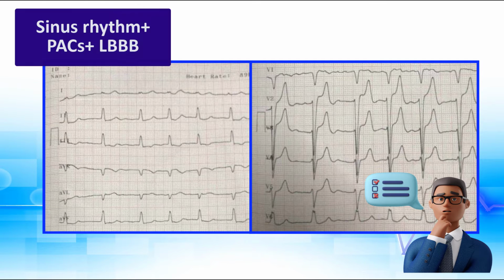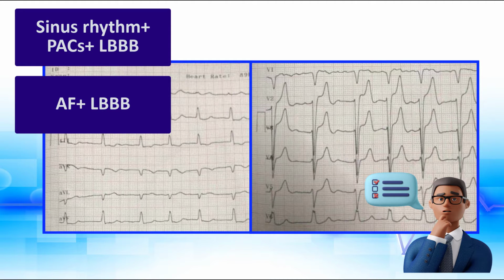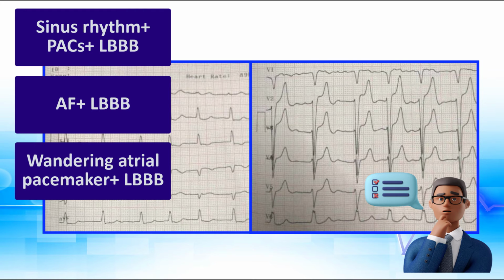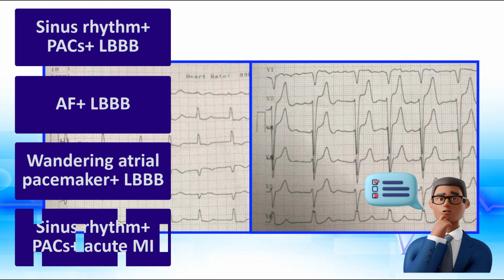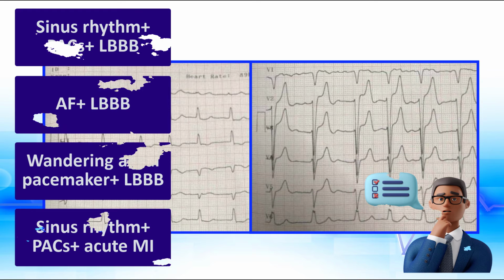ECG quiz | An old female with weakness | ECG case presentation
Hi everyone, welcome back. in the present episode we have an ECG related to irregular heart beat. the present electrocardiogram (ECG) belongs to a 90-year-old female, known case of hypertension and rheumatoid arthritis, presented with generalized weakness. comment your answers. I'm waiting for your responses.
by the way, if you are looking for a valuable  atlas of electrocardiograms, ECG Land is a very informative channel for you.
ECG quiz let you test your knowledge and skill in  ECG interpretation. on the other hand, ECG quiz gives you the chance to correct your mistakes and learn so many new things.
hope to enjoy my ECG quizzes.